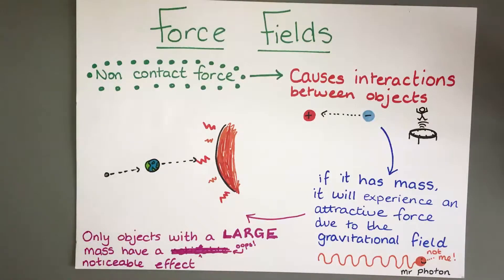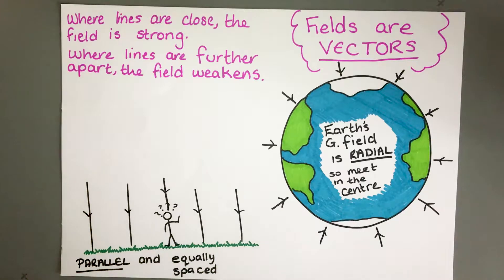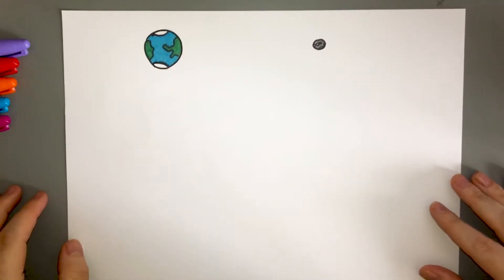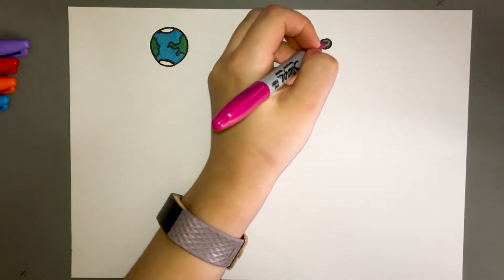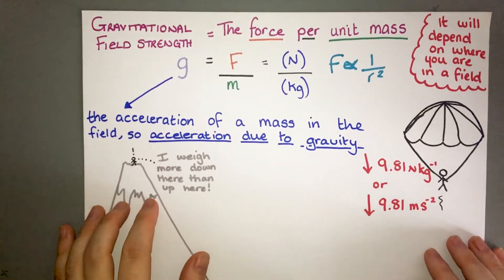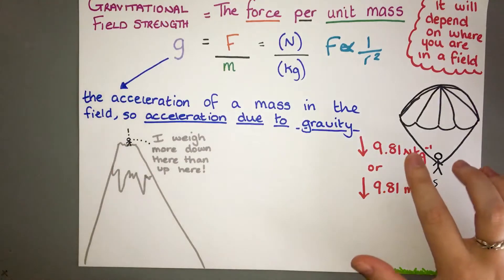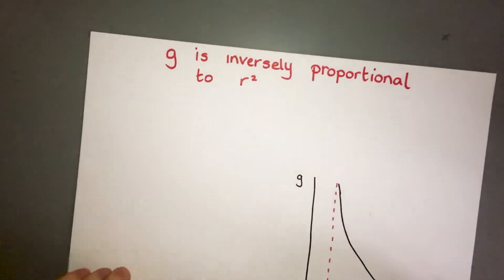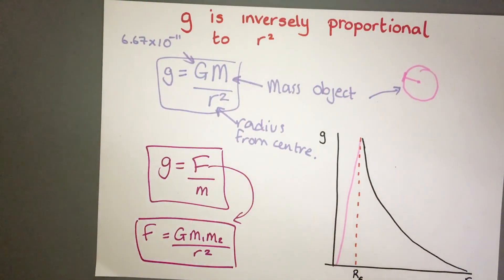Gravitational force fields- AQA A Level physics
An intro to Newtons laws of gravitation and how gravitational force fields work.